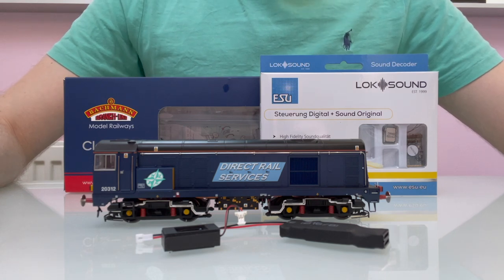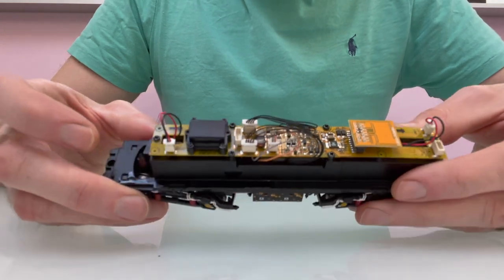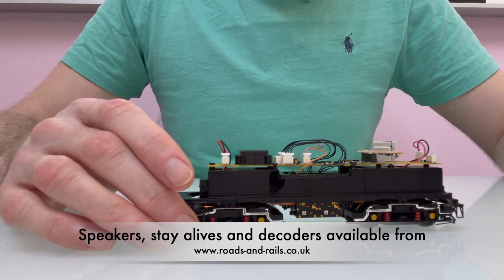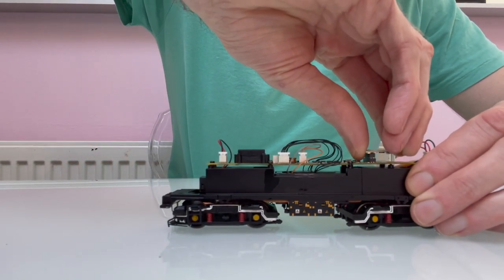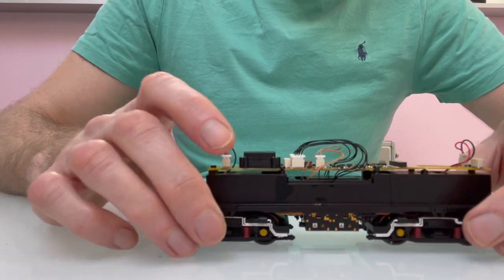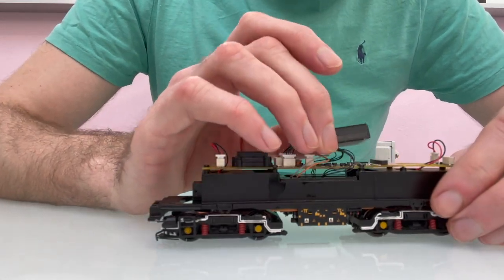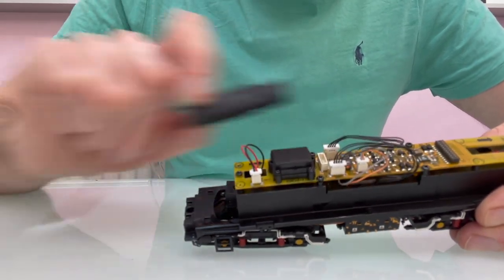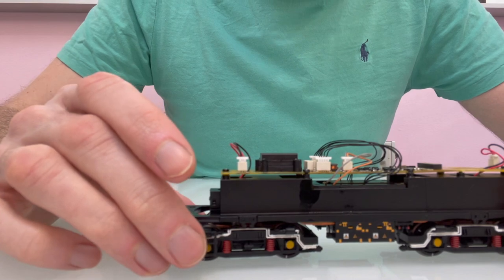NEW Bachmann 20/3 Discussing DCC And Sound Options And Looking At Different Speakers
I have just had my class 20 delivered and after the success of my last video I know that people like to see how I do my sound fitting. A big part of this with new models is choosing the right parts to fit, so in this video I show some of the things to consider whilst choosing sound and speakers for this model.